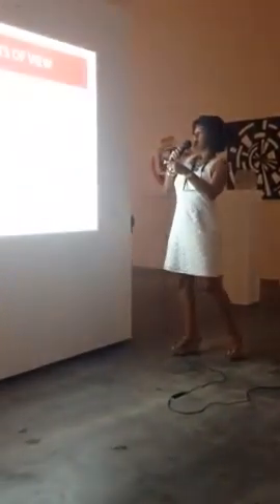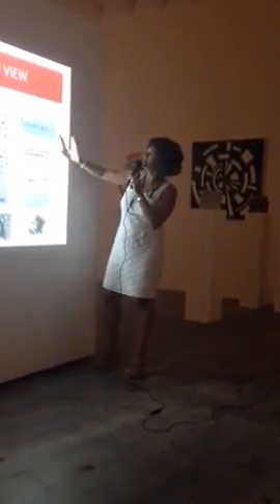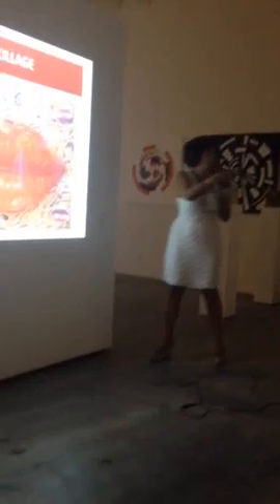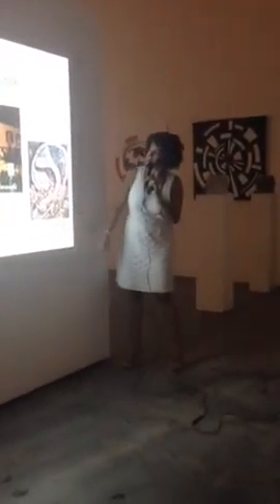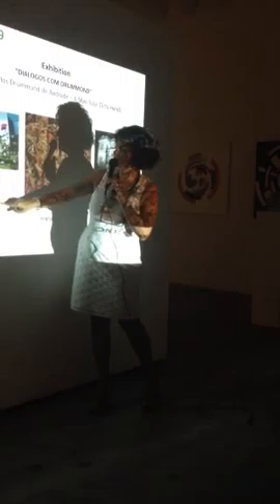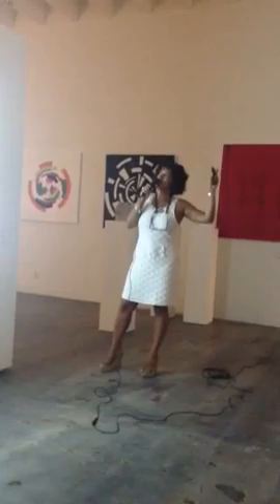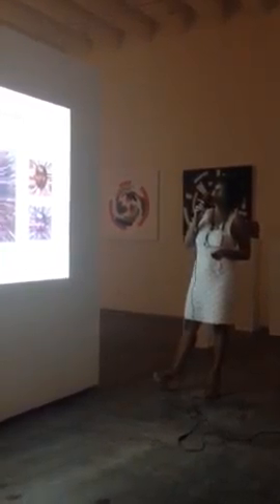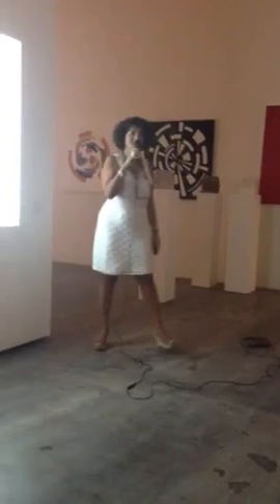Claudia's work II